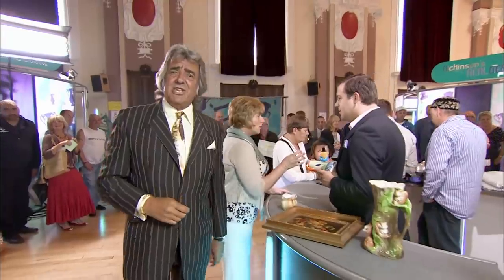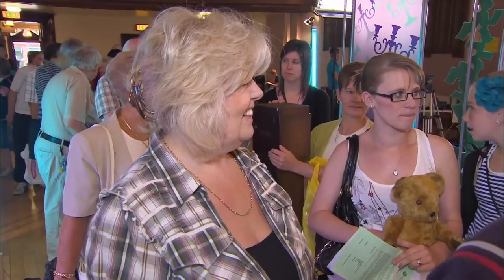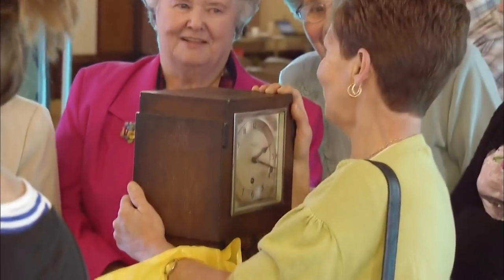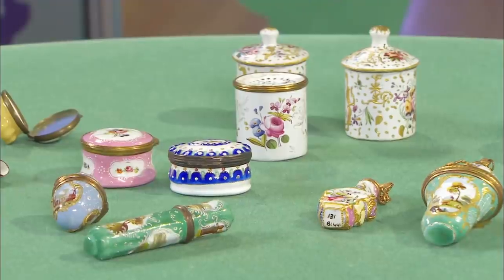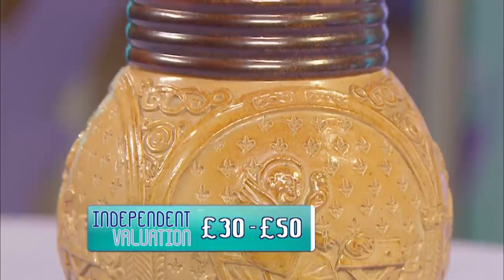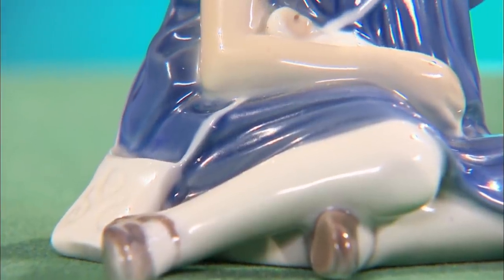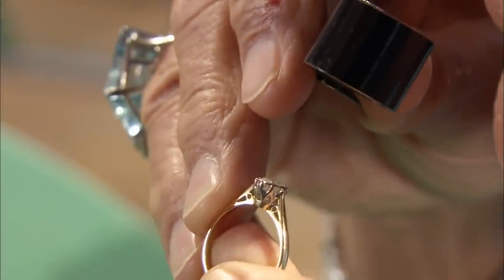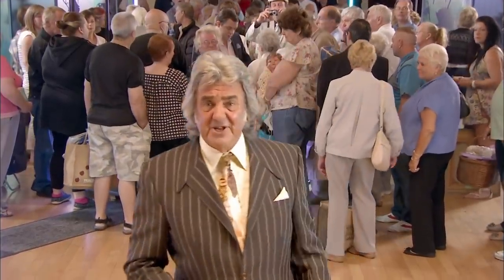Dickinson's Real Deal | S07 E51 | HomeStyle